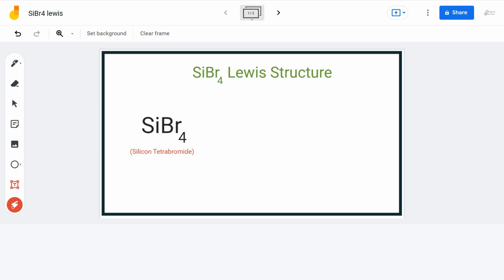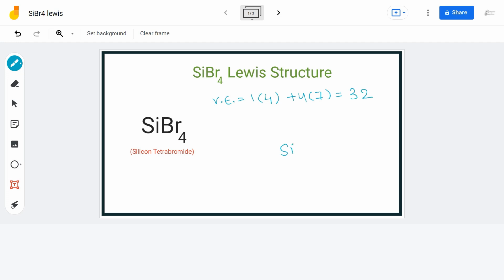Lewis Structure of Silicon Tetrabromide (SiBr₄) | Step-by-Step Lewis Dot Structure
Learn how to draw the Lewis structure of SiBr4 step-by-step. Master the valence electrons calculation for Silicon Tetrabromide with this guide.

This tutorial breaks down the process of determining the Lewis structure of SiBr4 for chemistry students working on molecular geometry assignments. You will follow the exact steps to calculate the total valence electrons and arrange the atoms correctly to satisfy the octet rule.

By the end of this walkthrough, you will understand how to place the silicon atom centrally and distribute the 32 valence electrons among the four bromine atoms. This method applies to similar tetrahedral molecules, providing a clear template for your chemistry homework help needs.

Understanding a Lewis dot structure tutorial like this makes visualizing molecular bonding much easier. Use these steps to check your work on future Lewis structure SiBr4 problems.